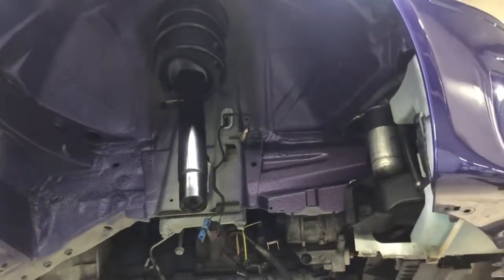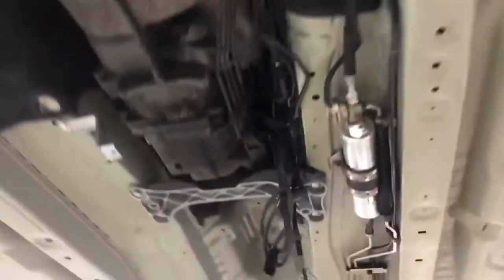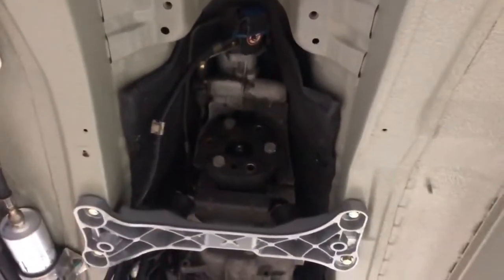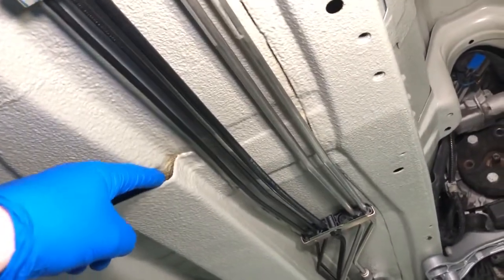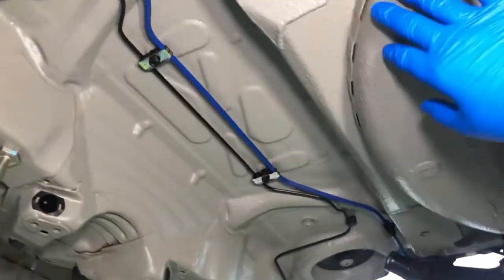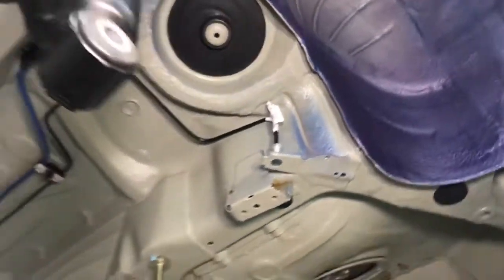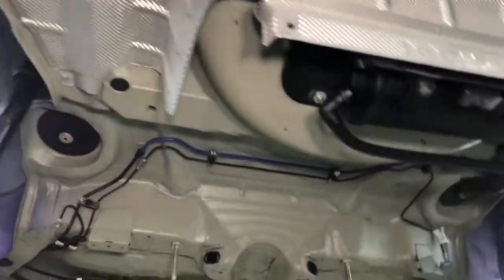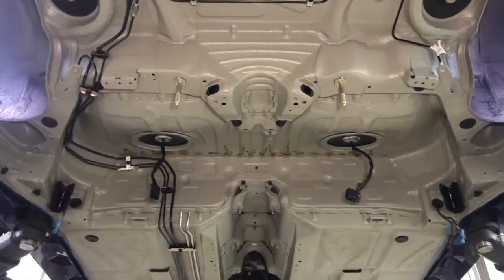E46 Convertible. Underside Restoration. Part 10.